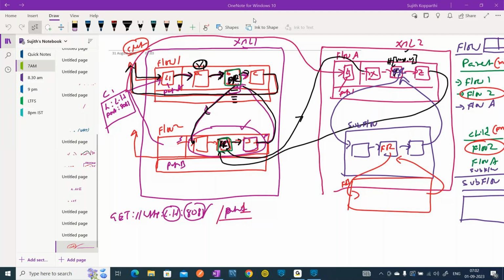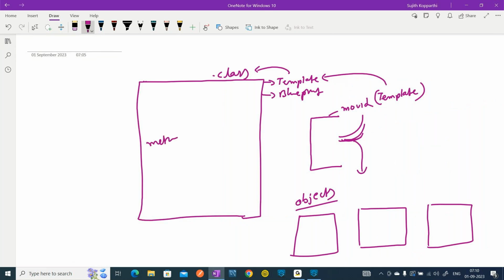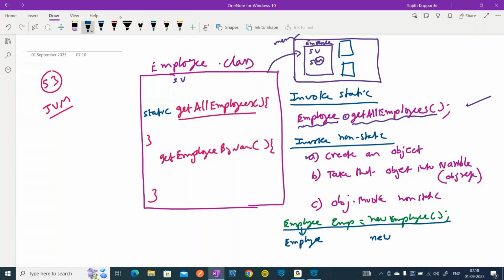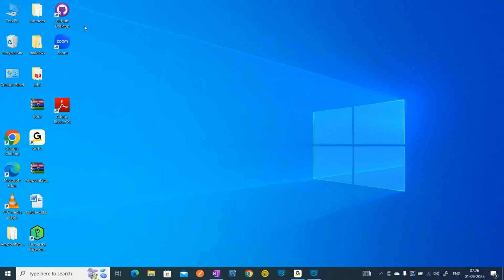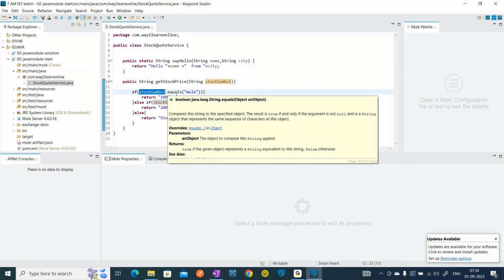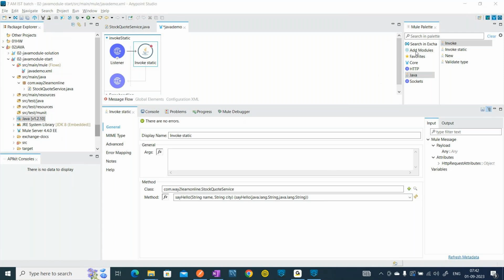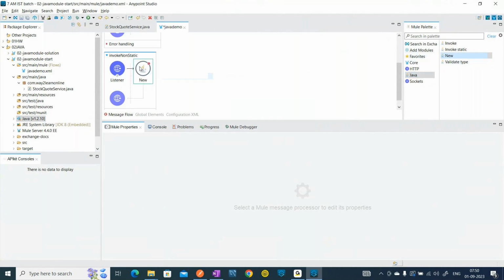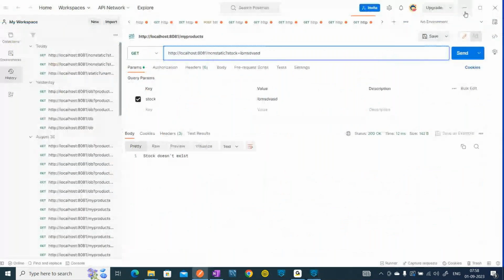09 JAVA module